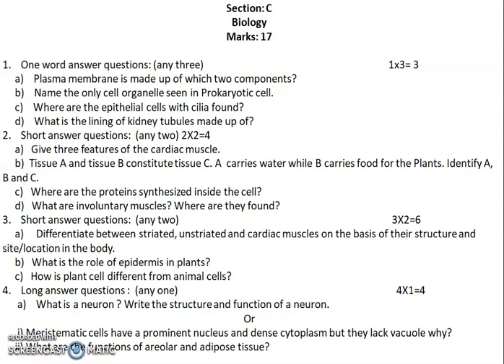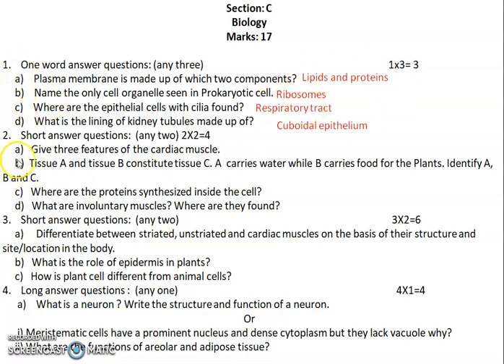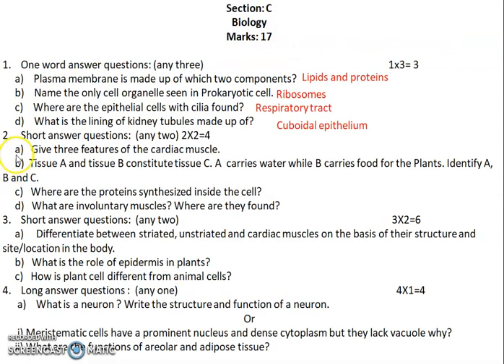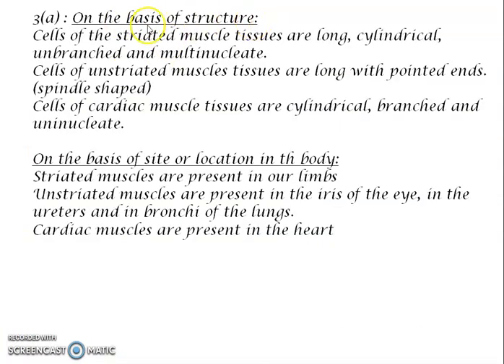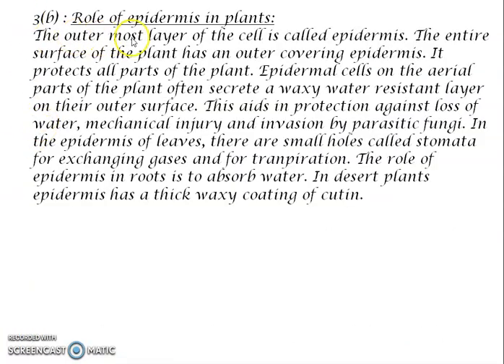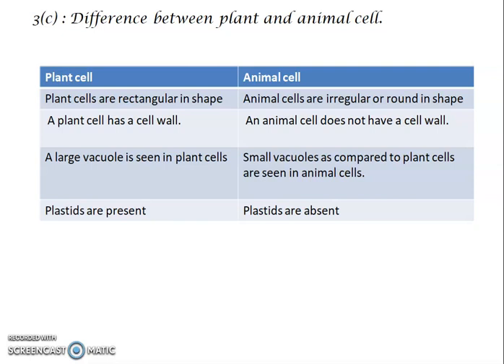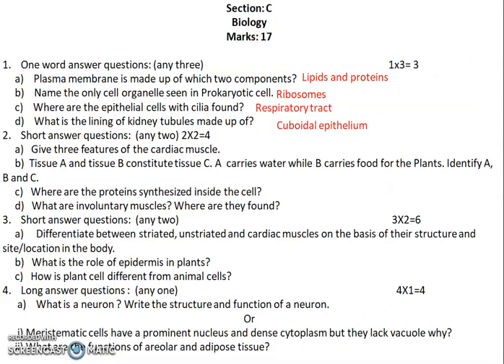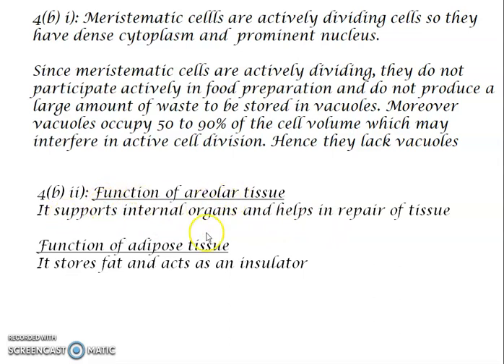Biology question paper PT 2|| Maharishi Vidya Mandir ||Class 9|| Fully solved and discussed.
This video features Biology question paper of PT 2 of Maharishi Vidya Mandir School Guwahati.